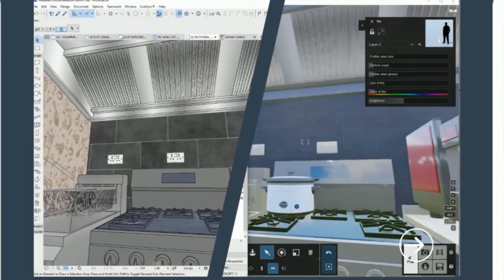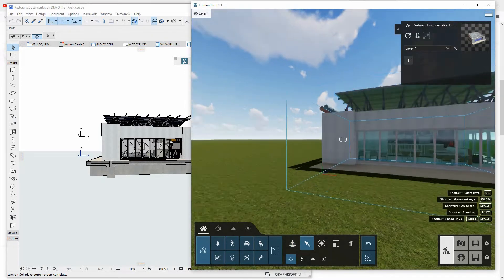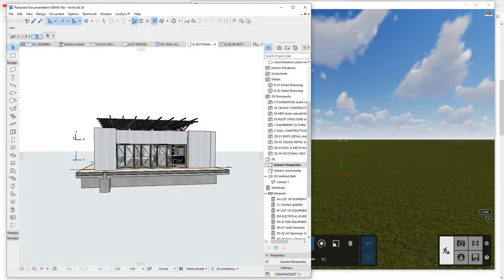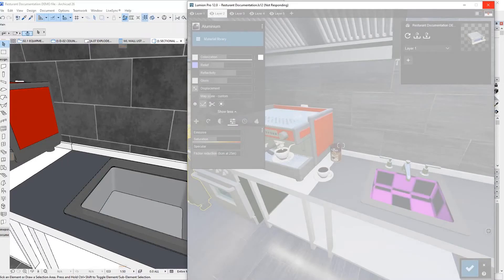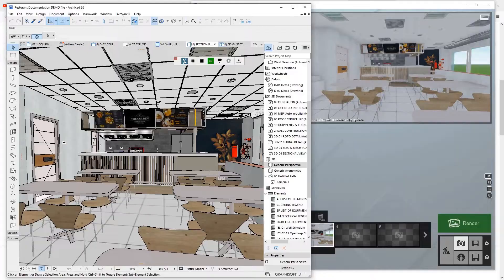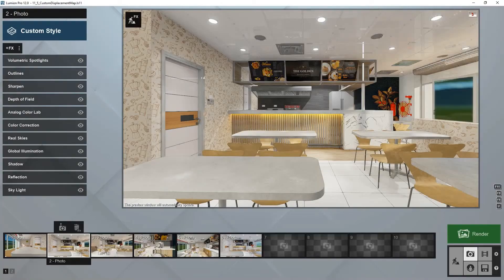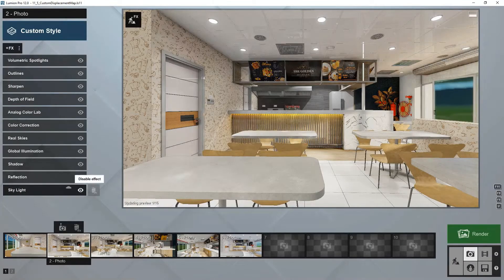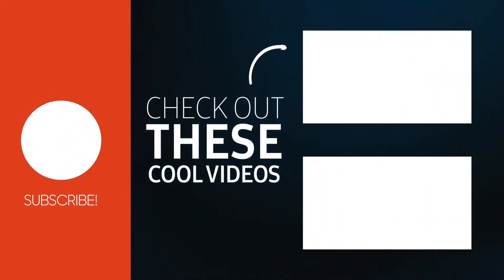ARCHICAD LEAN DESIGN WITH LUMION WORKFLOW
They are many workflows for ArchiCAD visualization to choose from. But the ArchiCAD to Lumion workflow is easy and smooth to use. Lumion is your perfectly-suited 3D rendering program that enhances ArchiCAD workflows while reducing the amount of time it takes to create beautiful images, videos and 360 panoramas.

We are introducing lumion tutorials based on our experience of using lumion for many years, Give us topics you want us to cover in the comment section

Learning out comes of today`s video
-Importing/ working with livesync

We advocate for live sync for faster, more efficient model importation.
In live sync workflow Your modeling and rendering workflows merge into one process giving you deep insight into the life and beauty of your design. (Real-time rendering)

To receive a new video notification every alternate Tuesday and Thursday please subscribe and press the bell icon If you learned something from this video then please Like & Share the video